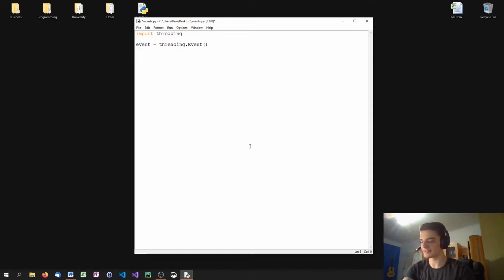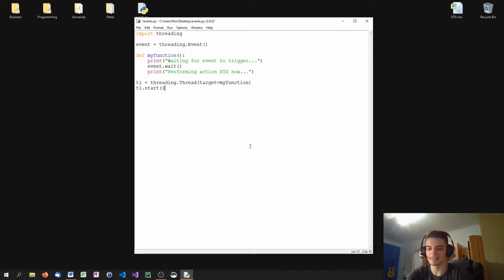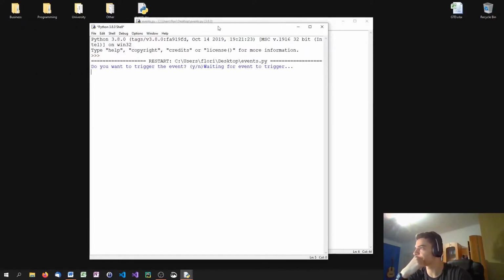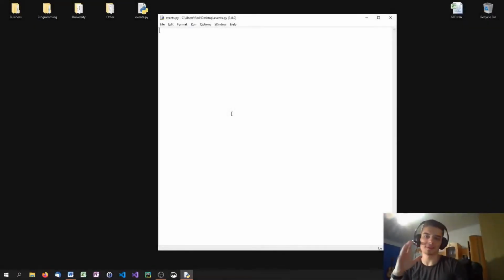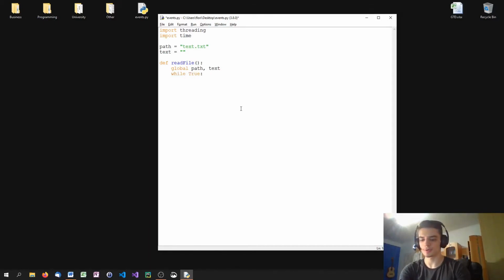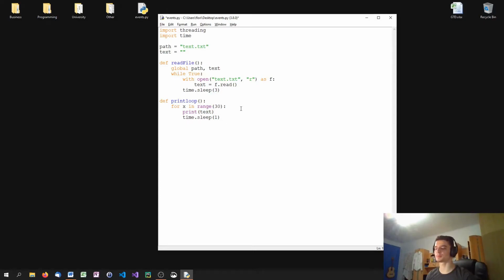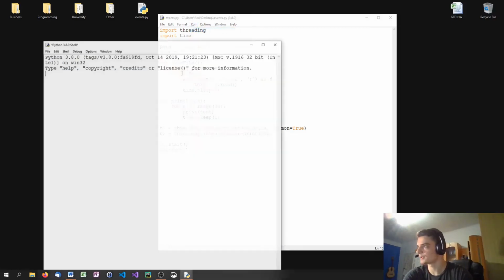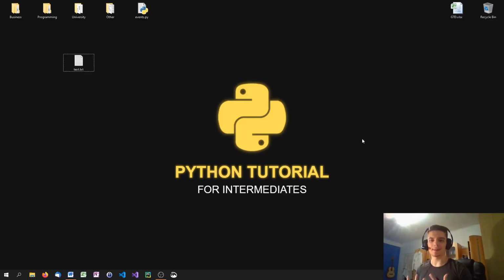Python Intermediate Tutorial #5 Events and Daemon Threads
Python Intermediate Tutorial #5 on Events and Daemon Threads

**Description:**

Welcome to Python Intermediate Tutorial #5, where we unravel the power of Events and Daemon Threads in Python. In this tutorial, we explore how events can be used for inter-thread communication and how daemon threads can add efficiency to your multithreading applications. Whether you're a Python developer looking to enhance your concurrent programming skills or a coding enthusiast eager to explore advanced topics, this tutorial is tailored for you.

**Topics Covered:**
- Understanding Events in Python
- Inter-Thread Communication with Events
- Daemon Threads and Their Purpose
- Creating Daemon Threads in Python
- Daemon Threads Best Practices
- Real-world Examples of Events and Daemon Threads

**Unlock the potential of Events and Daemon Threads and elevate your Python multithreading skills!**